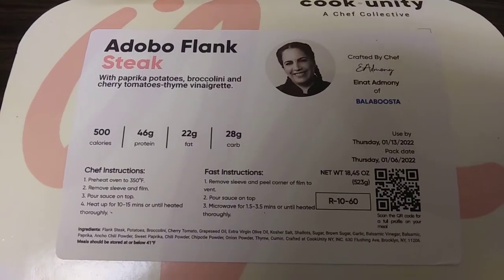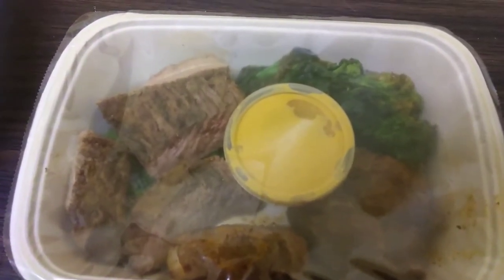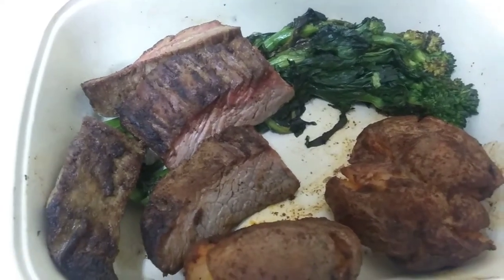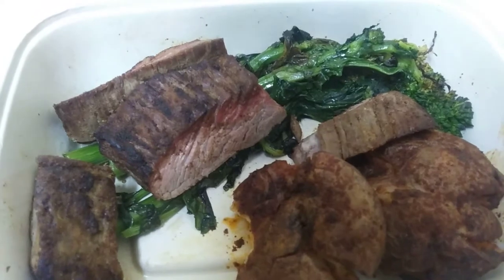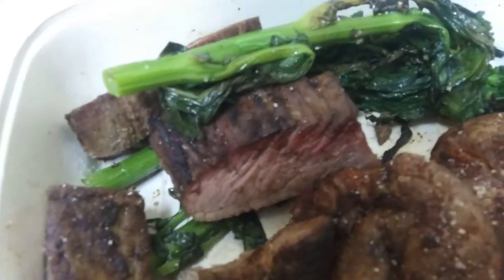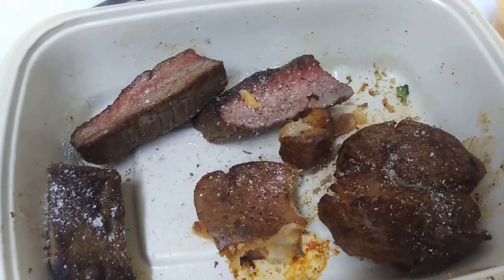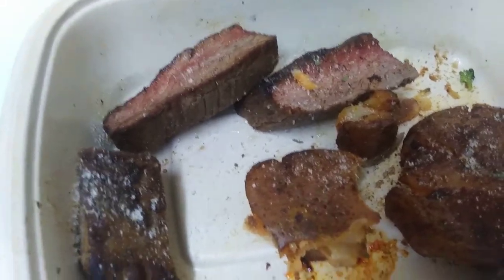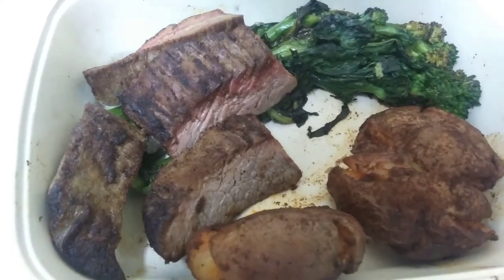Adobo Flank Steak Cook Unity REVIEW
0/10  With paprika potatoes, broccolini and cherry tomatoes-thyme vinaigrette